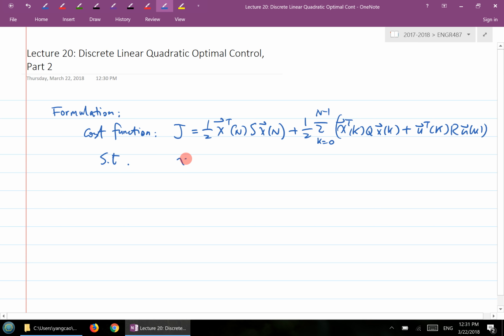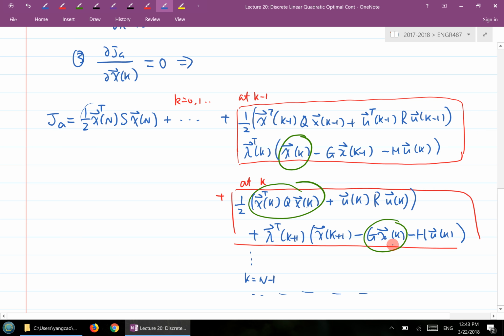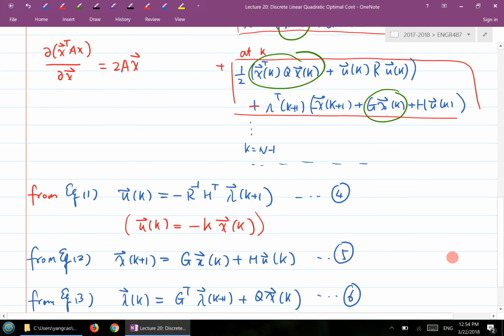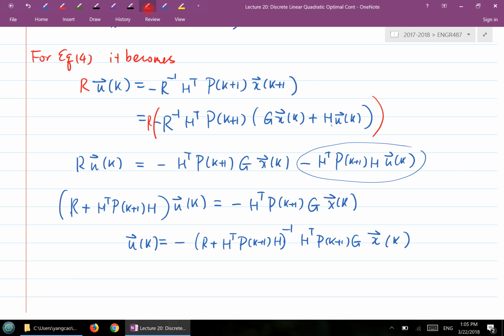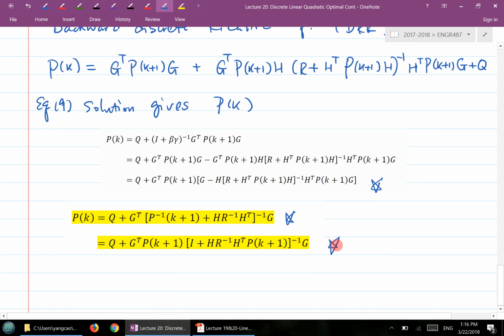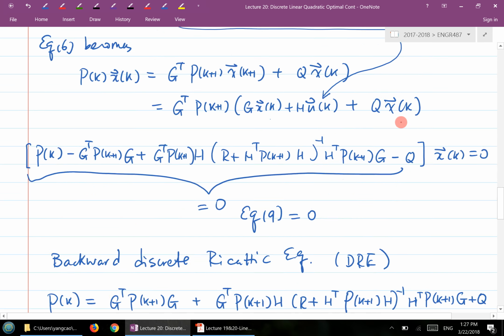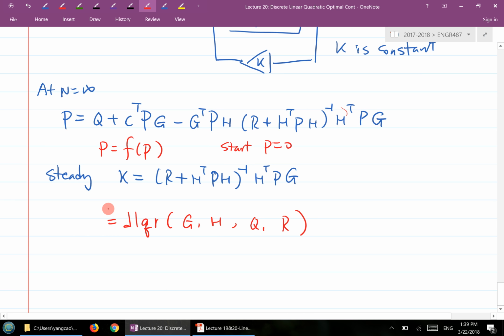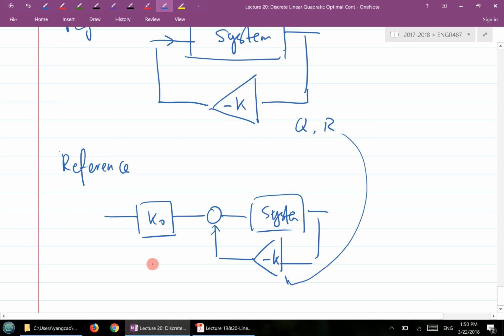2017W ENGR487 Lecture20 Discrete Linear Quadratic Optimal Control, Part2